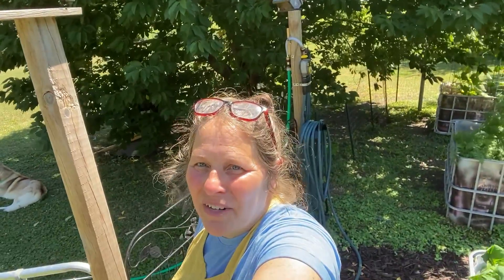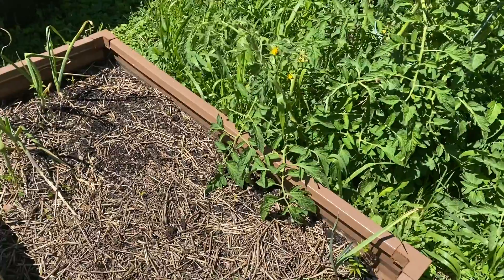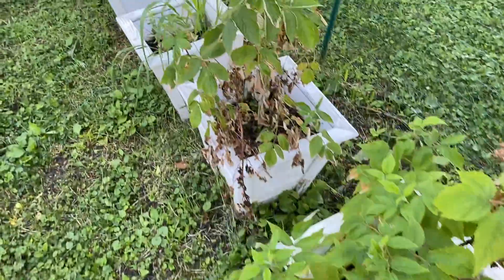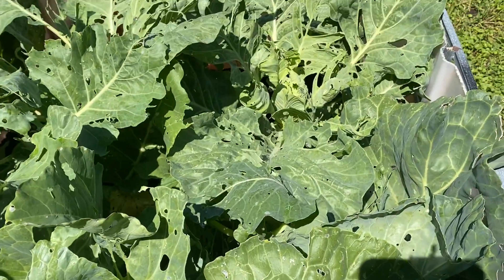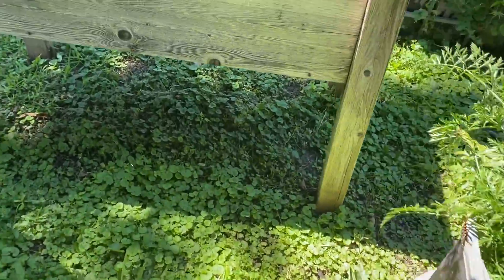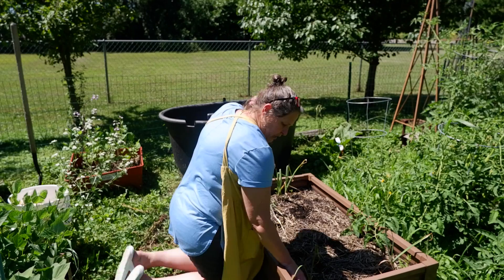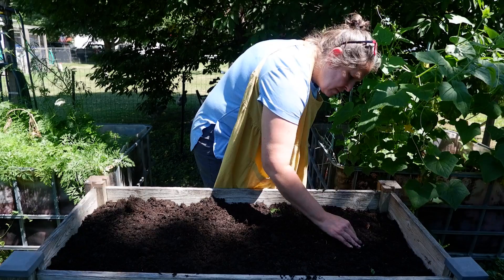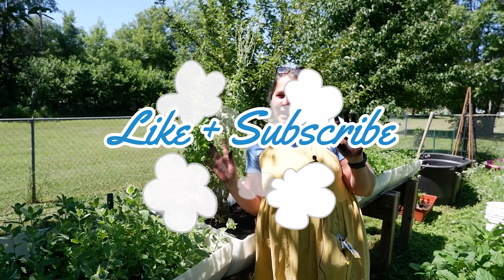Updated Garden Tour